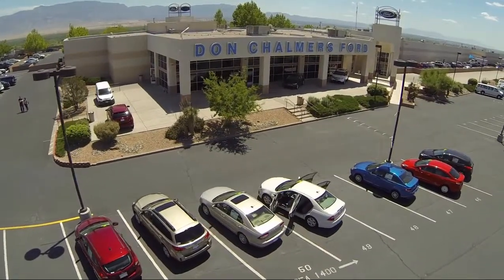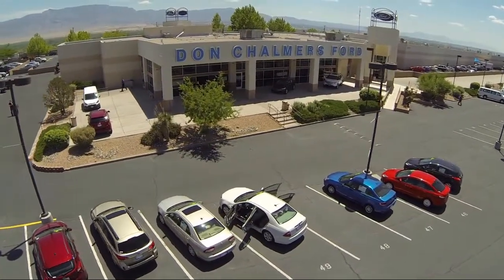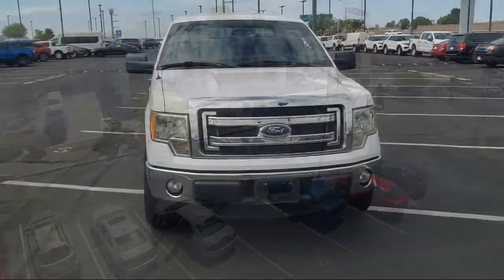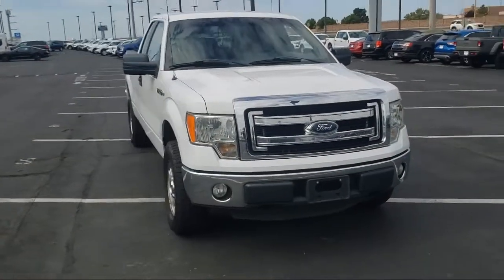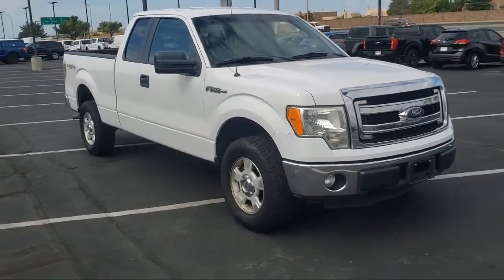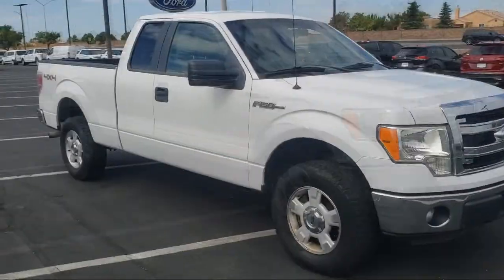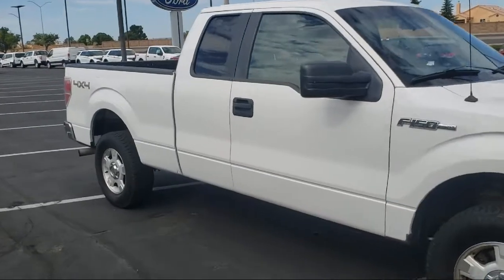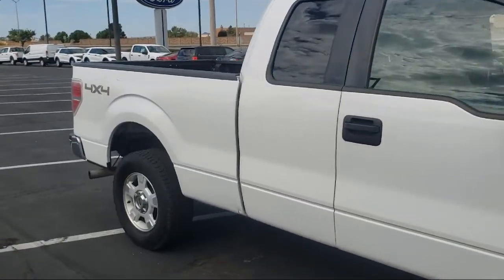2014 Ford F-150 Super Cab Albuquerque New Mexico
2014 Ford F-150 Super Cab Stock Number: 20717A Vin:1FTFX1EFXEKE10566.

2500 Rio Rancho Blvd., S.E.